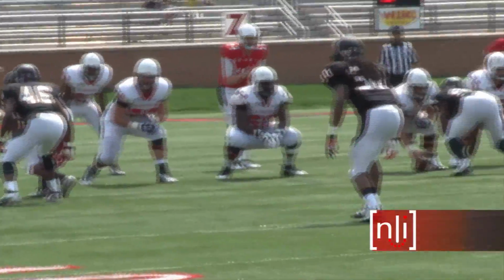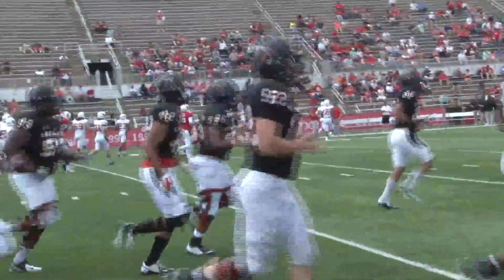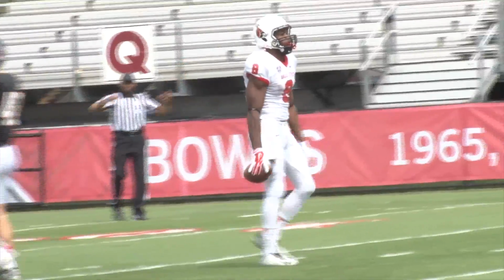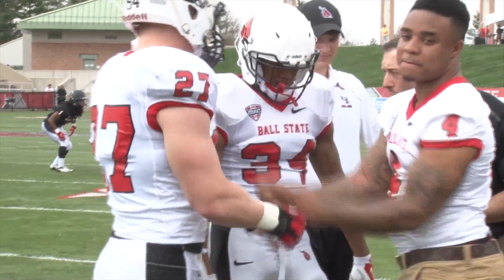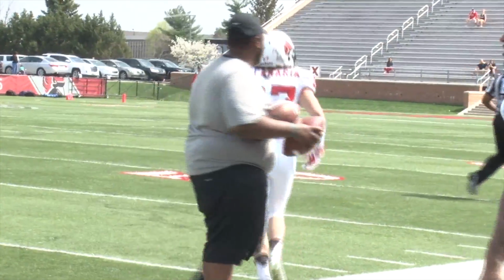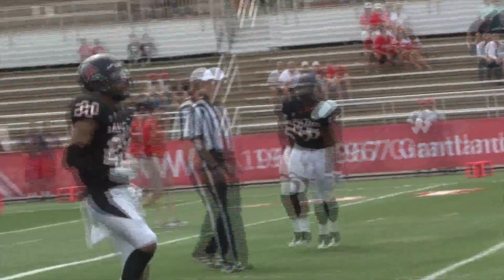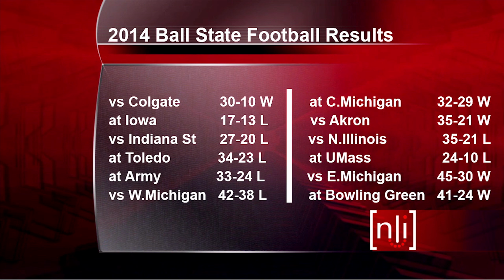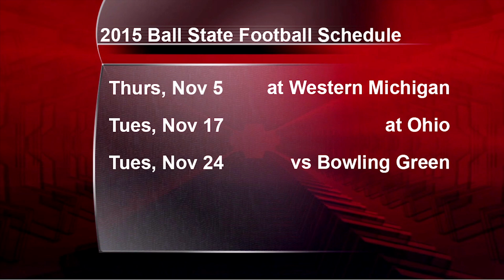NLI Spring Football Recap 2015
Robert Connett, Tony Sandleben, Petar Hood and Ryan Flanery discuss Ball State Football's 2015 Spring Game and look ahead to the regular season.